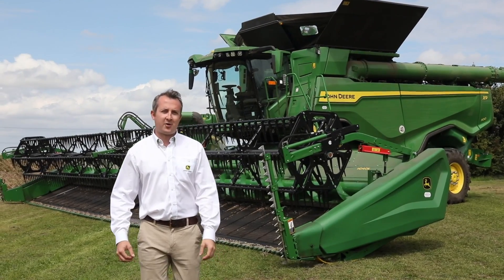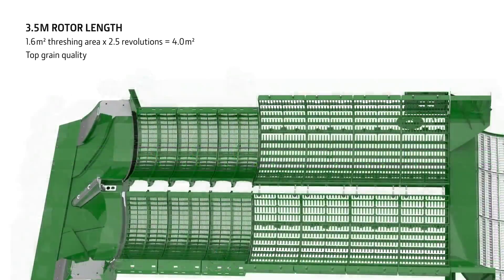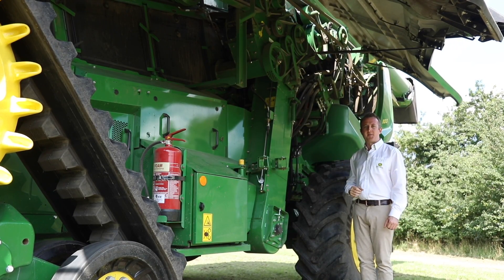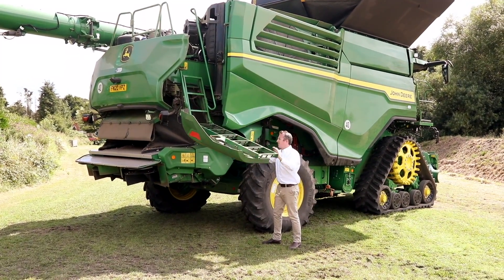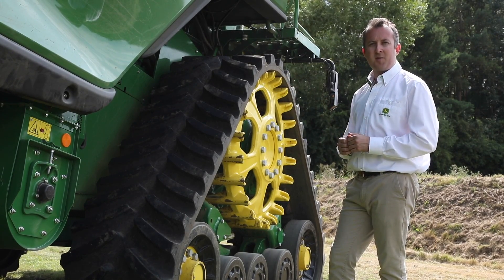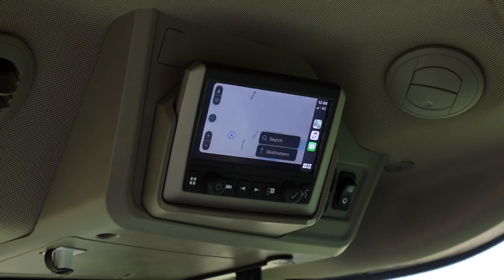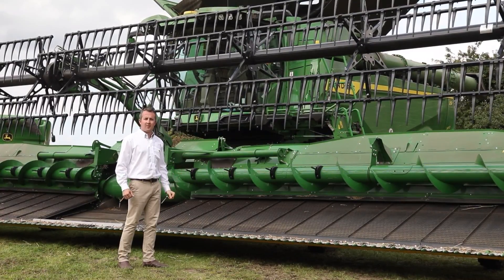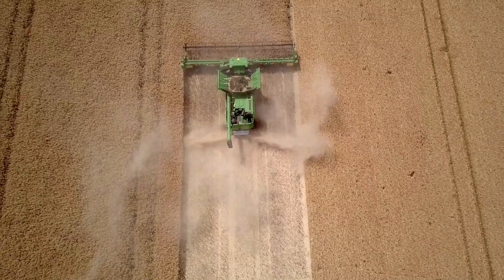X9 Walkaround | John Deere